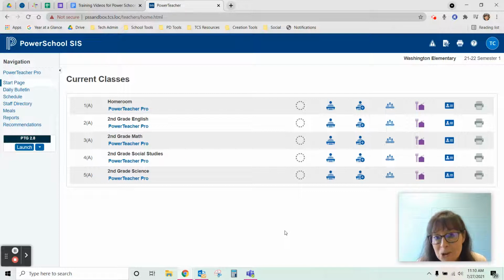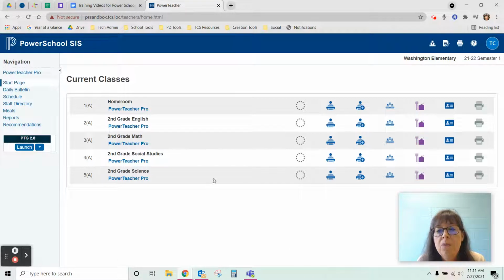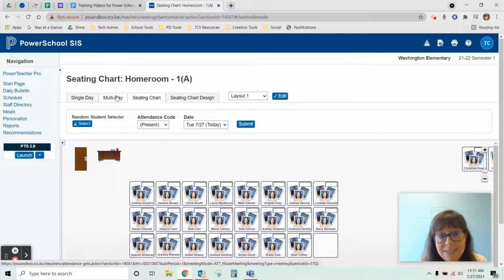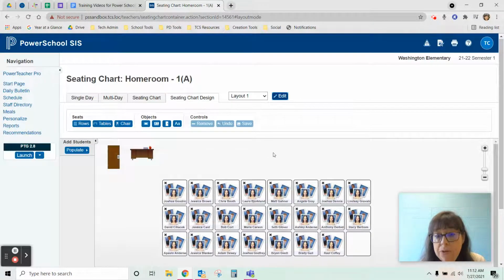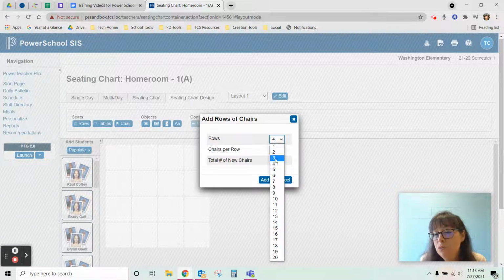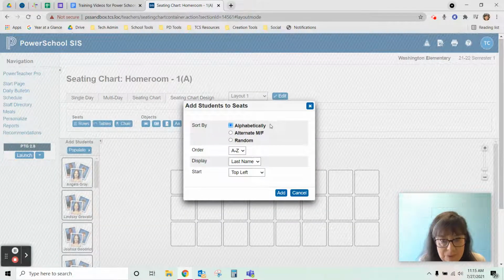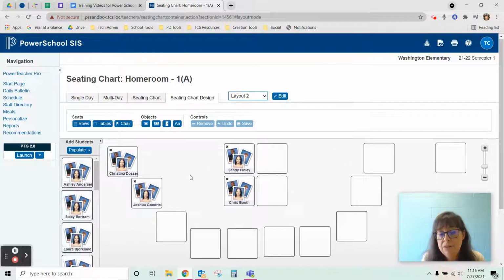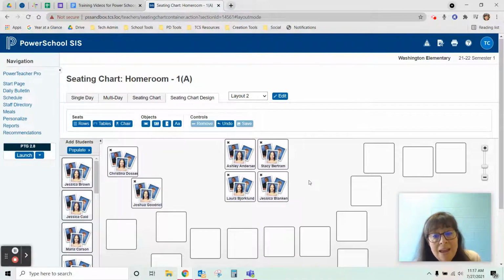PowerSchool SIS 3 Setting up Seating Charts